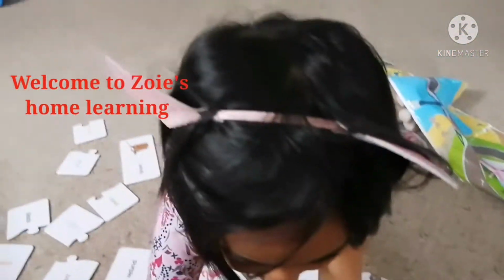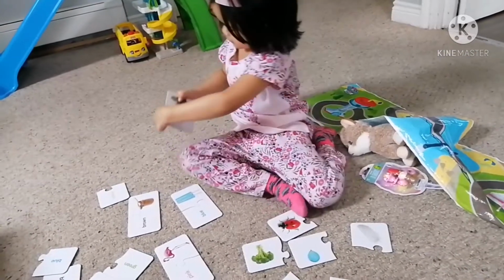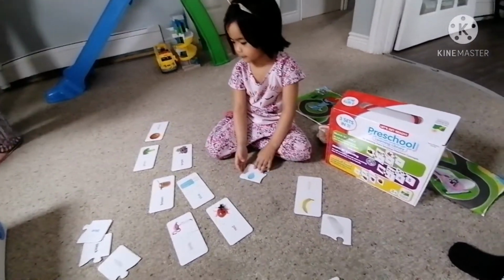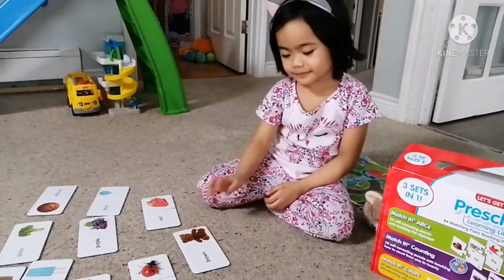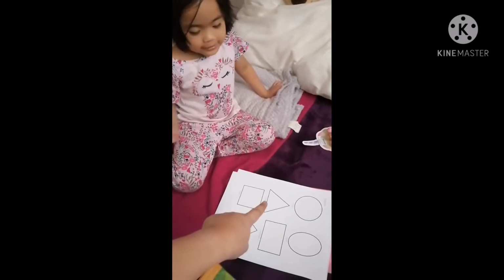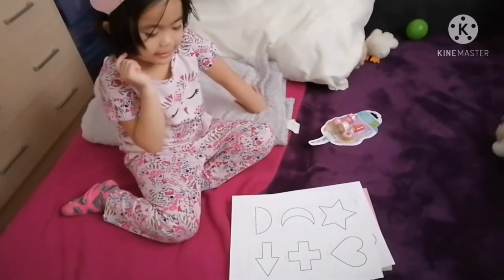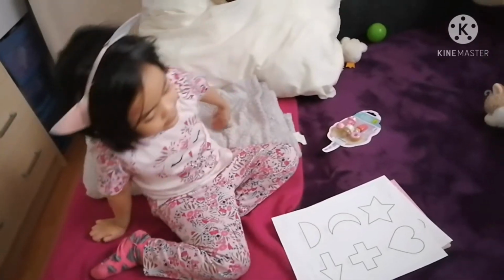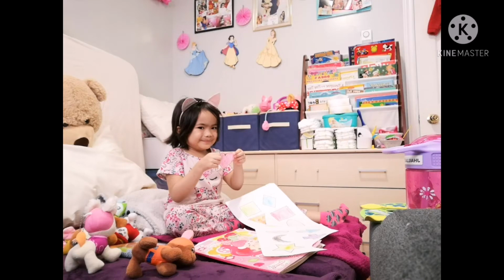Lockdown Home Learning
Since lockdown hit again, school closed and kinderstart was cancelled for now, so Zoie is doing her own home learning ❤️